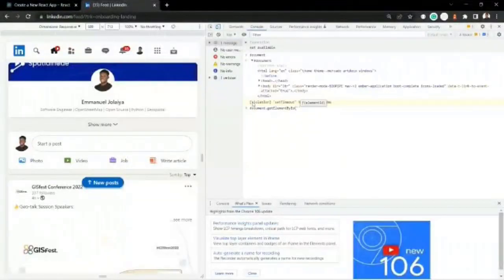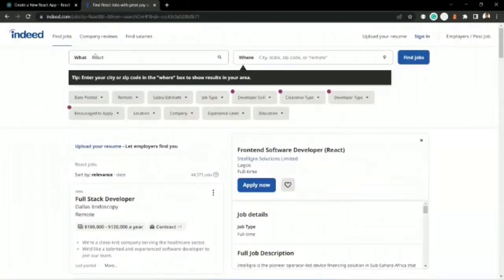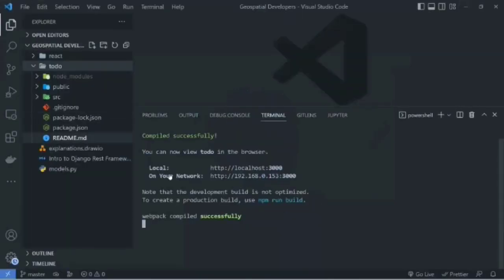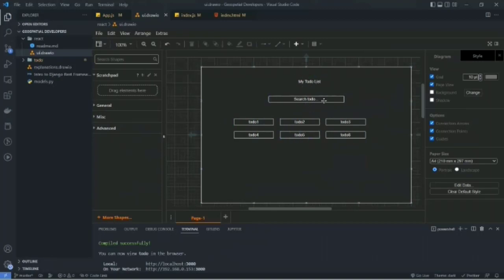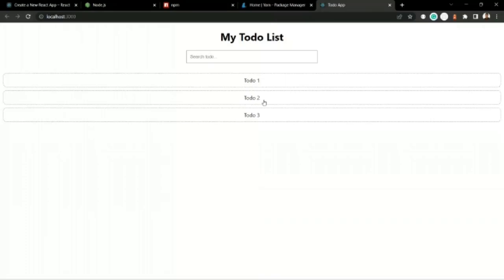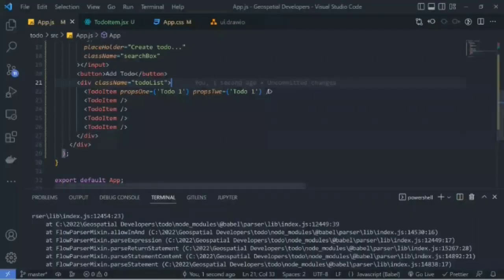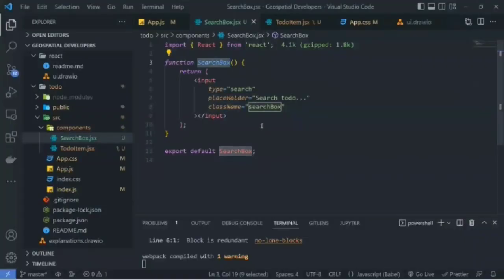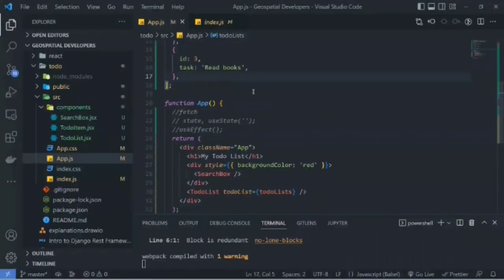Day 24 - Introduction to React JS - Part 1